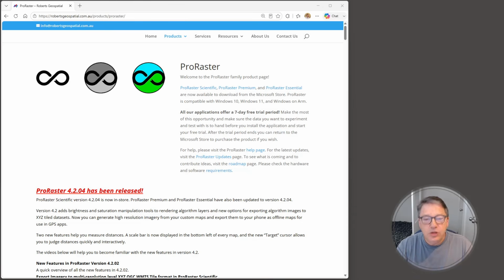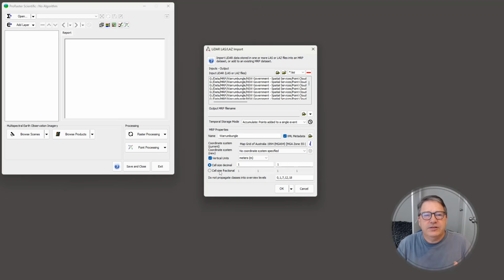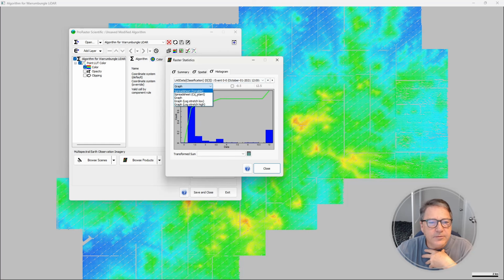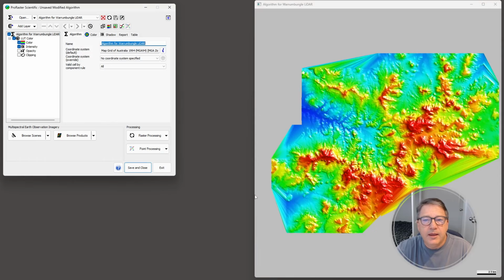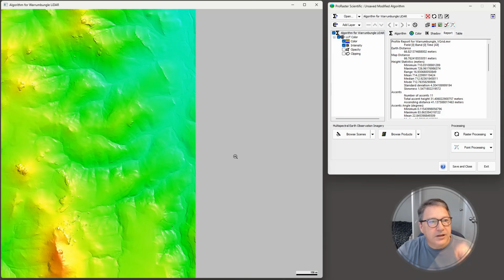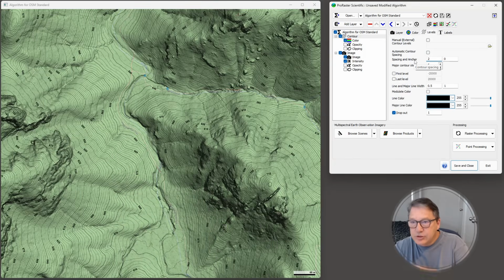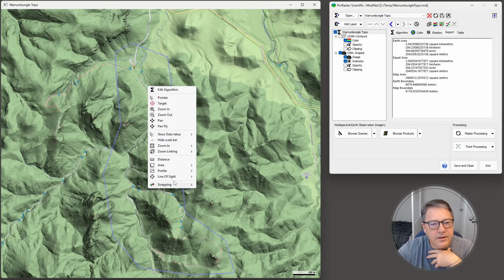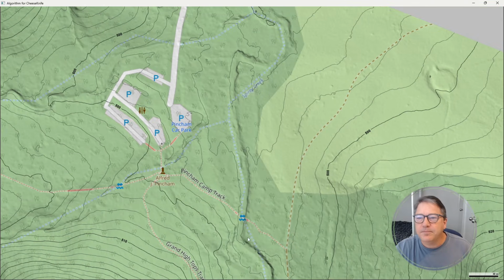Offline Topographic Maps on your Phone: Warrumbungles LiDAR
Learn the processing pipeline to go from public LiDAR survey data to an offline topographic map.

- Import LiDAR las/laz files to an MRP file
- Virtual grid an MRP point cloud
- Export a virtual grid to a standard grid
- Build a topographic map algorithm
- Export topographic imagery to an offline map for your phone

Manage LiDAR point clouds of unlimited size in ProRaster Scientific. Import LIDAR to our MRP point cloud format, then grid in real time using virtual gridding. Build up a rendering algorithm then export your map to your phone for use in a GPS app.

0:00 Introduction
1:07 Import LiDAR to MRP
5:39 Render a point cloud
8:46 Virtual gridding an MRP
13:53 Export a Virtual Grid to an MRR
14:16 Topographic Map Algorithm
18:48 Create a clipping polygon
19:52 Export to XYZ Tiles